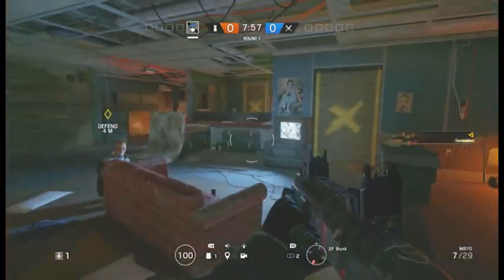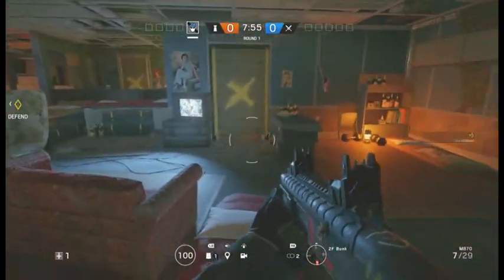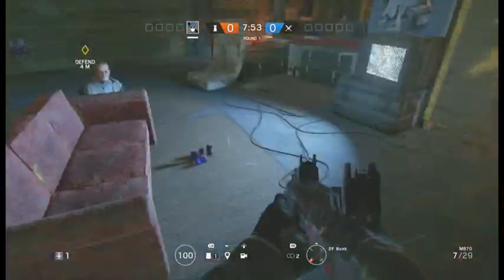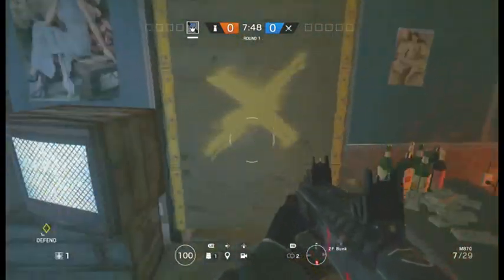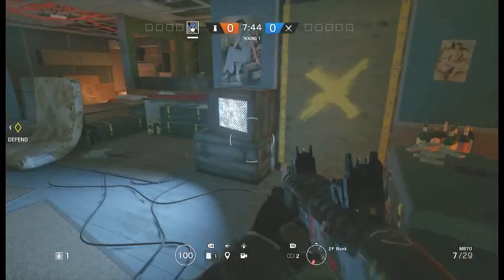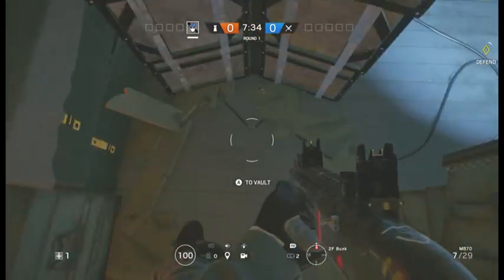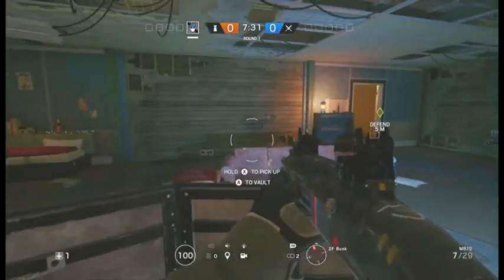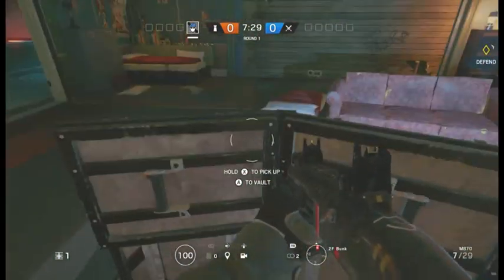*NEW* UNDER THE FLOOR INVINCIBLITY GLITCH - Rainbow Six Siege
*NEW* INVINCIBLITY UNDER THE FLOOR GLITCH
HOW TO GLITCH UNDER THE FLOOR AND CAN'T BE SEEN BUT YOU CAN SHOOT THE OTHER TEAM!
Credit to - XSHADOWYXMIST